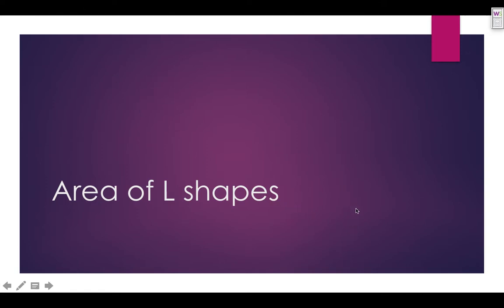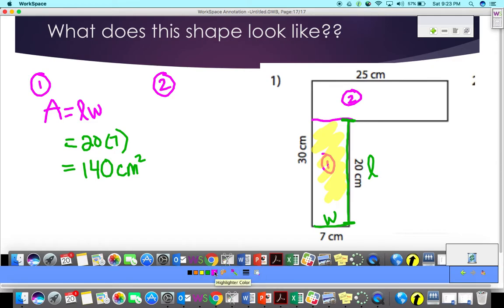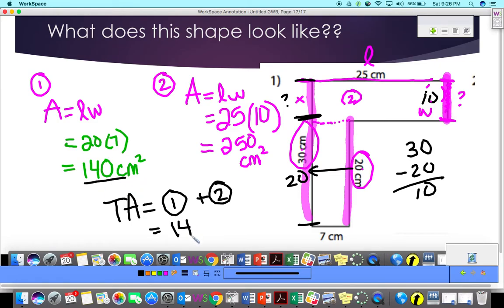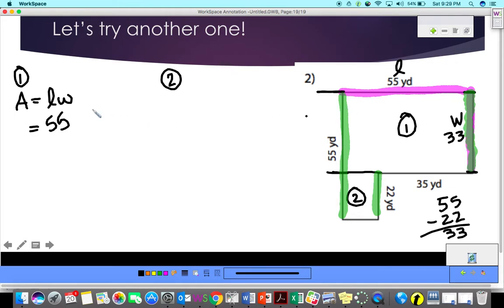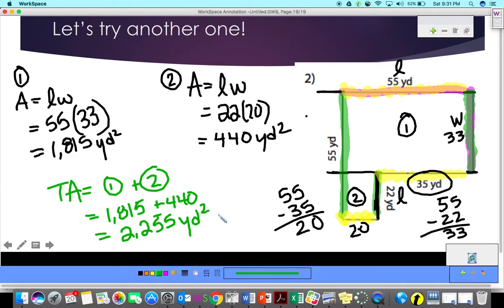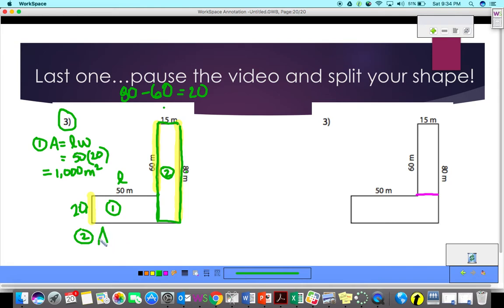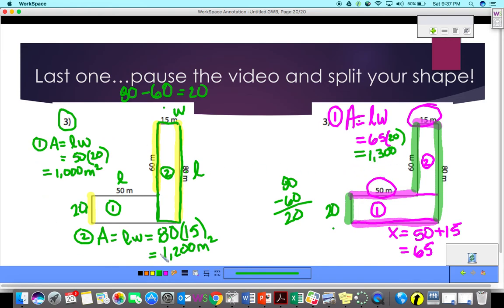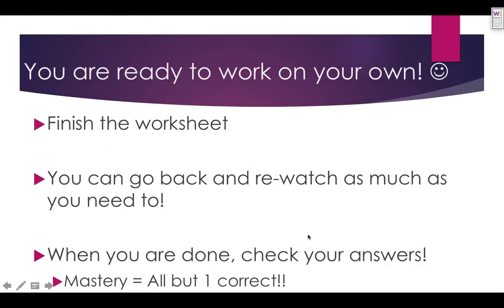7 area of L shapes